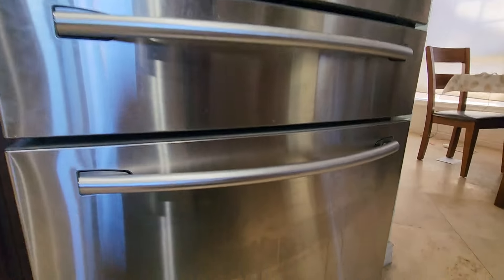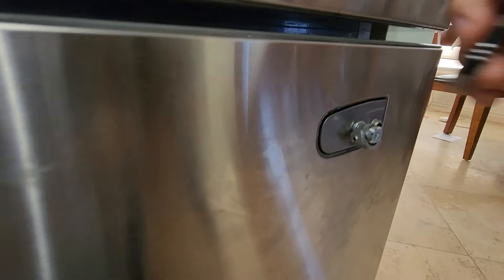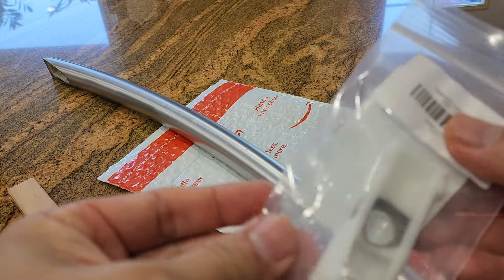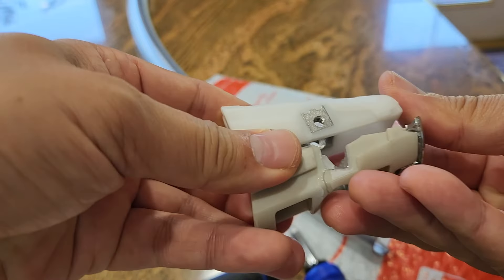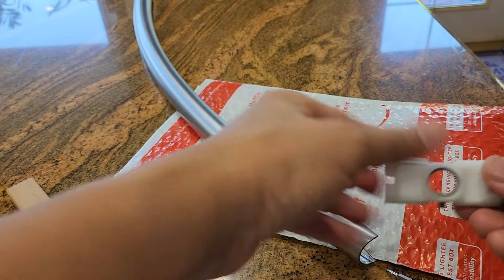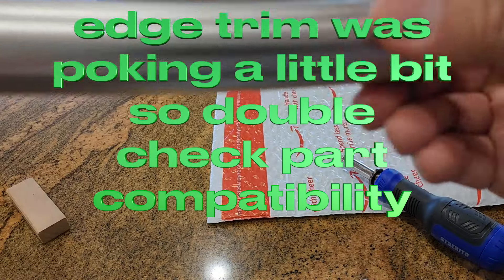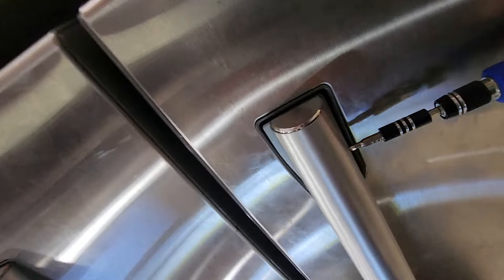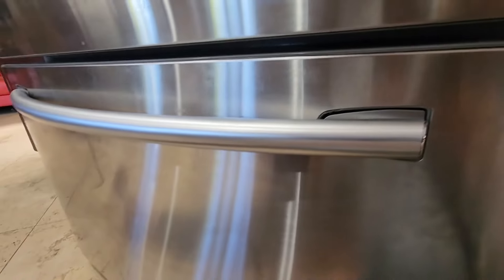How to Repair Samsung Refrigerator Broken Handle for under $20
so the handle broke on the Samsung fridge and after looking at what was needed it wasn't too bad to fix.

Samsung part
aftermarket part if you want to try
tool kit used in vid